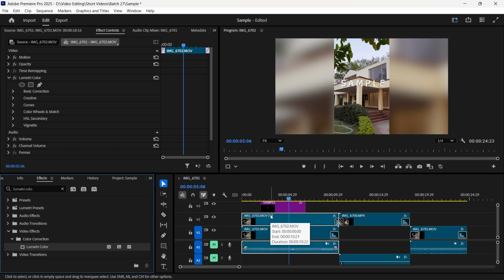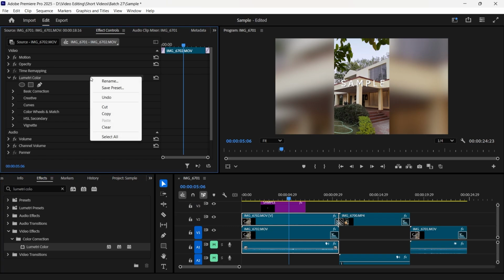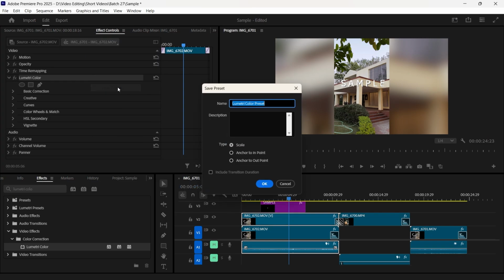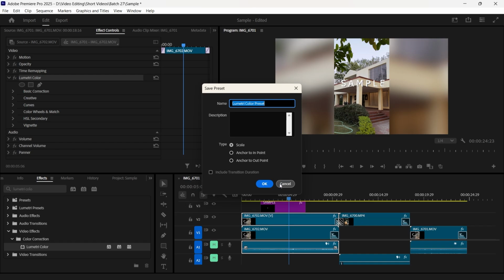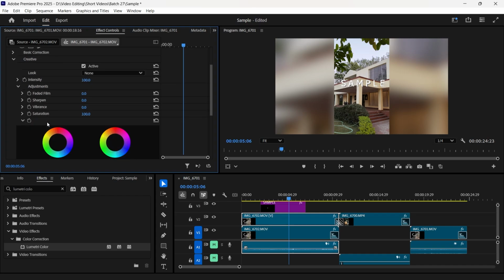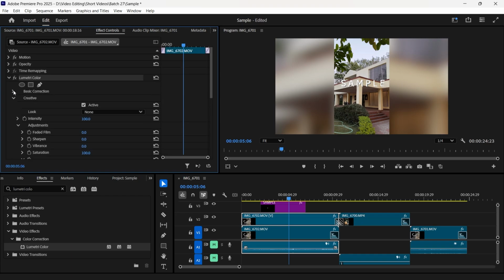How to Export Your Own LUT Color Filter on Premiere Pro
Want to export your own LUT color filter in Premiere Pro and reuse it on any project? In this video, you’ll learn how to create and export a custom LUT from your color grade using Lumetri Color—no plugins needed.

We’ll walk through how to properly color grade your footage, fine-tune adjustments in Basic Correction and Creative tabs, and export your look as a .CUBE LUT file so you can apply it instantly to other clips, projects, or even share it with clients.

This is perfect for consistent branding, cinematic looks, client presets, Instagram reels, YouTube videos, and professional workflows. Once you create your own LUT, you’ll save hours on future edits.

Join us as we explore the features and best practices for using custom LUT exports on your Premiere Pro color grading workflow. 🎬🎨